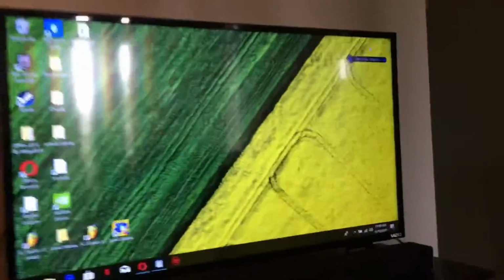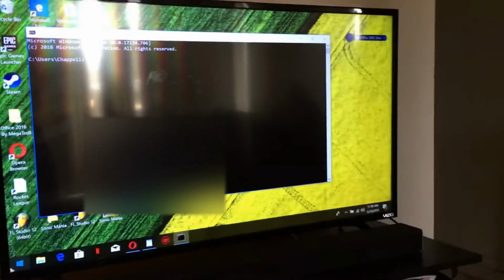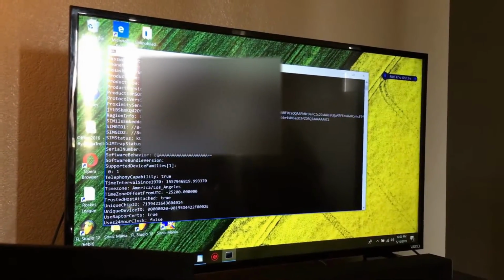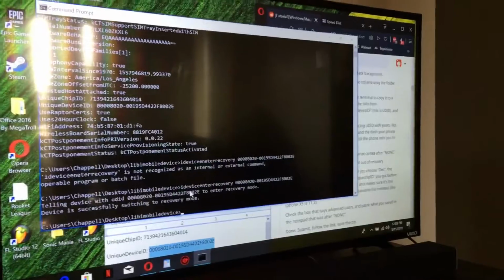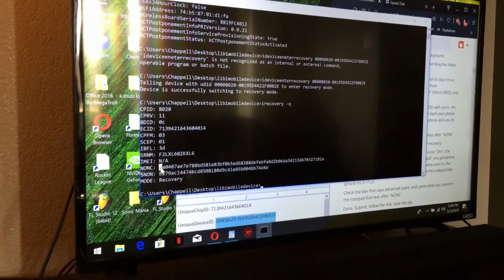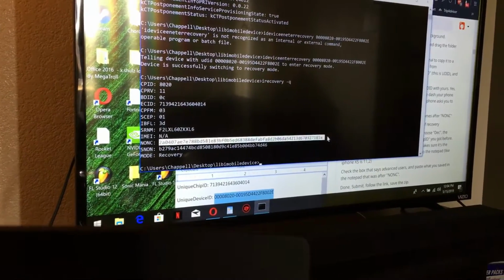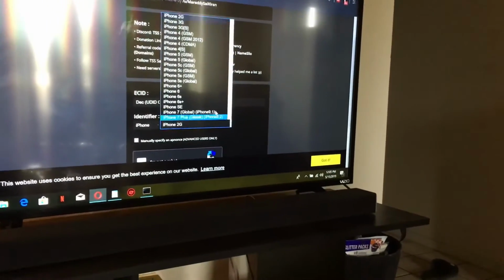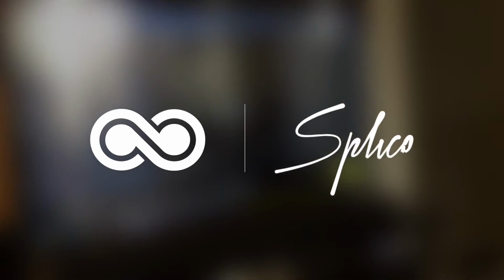How to Save SHSH2 Blobs On A12/A13 Devices Using Windows! (XS, XS Max, And XR)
READ!

Steps: FIRST AND FORMOST!
-Set nonce in Chimera to 0x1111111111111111, then jailbreak

Open CMD
- cd
-cd then drag libimobiledevice folder
-ideviceinfo
-get UCID , UDID, qand Producttype (put aside)
-ideviceenterrecovery and your UDID
-irecovery -q
-copy NONC number
-irecovery -n
-tss saver , drop down arrow for hex and change to dec
put iPhone model and put in ucid and check manually apply apnonce
put in your nonc number there
submit and save blobs